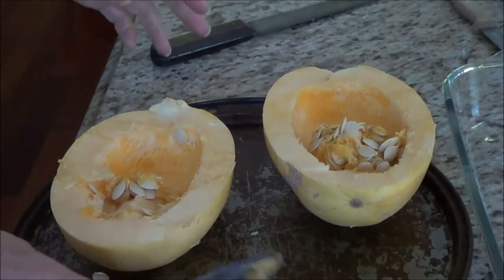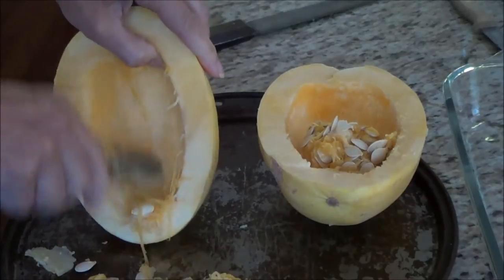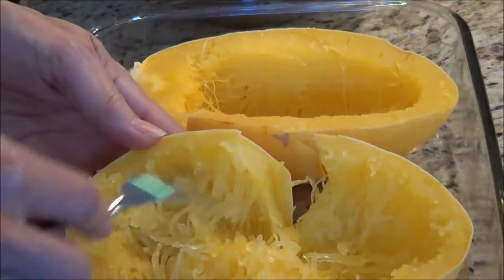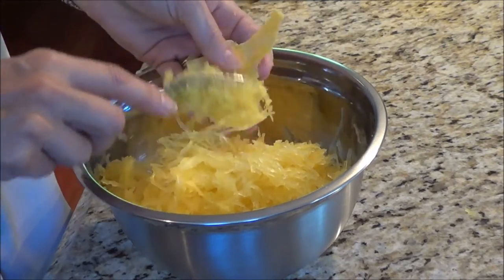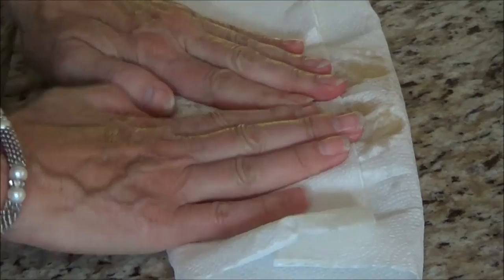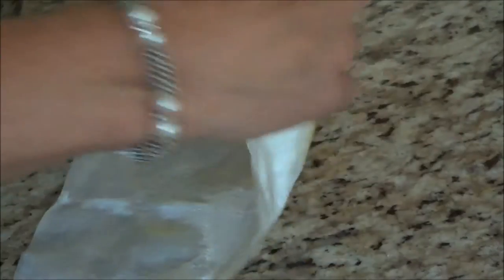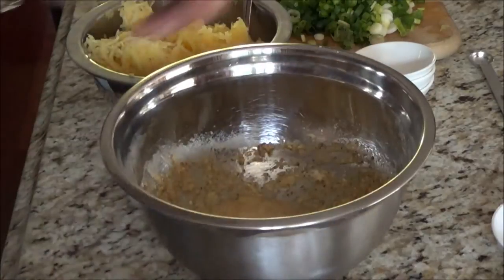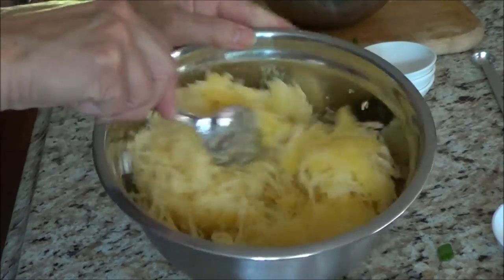Low Carb Spaghetti Squash Latkes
First thing I did was look up Latke, what is it? Well to my surprise they are like pancakes or hot crispy cakes. You know like those hash browns you buy in patties. Well I found this recipe in the Wheat Belly Cook Book and was very pleased on how delicious they are. Another great substitution for potatoes!